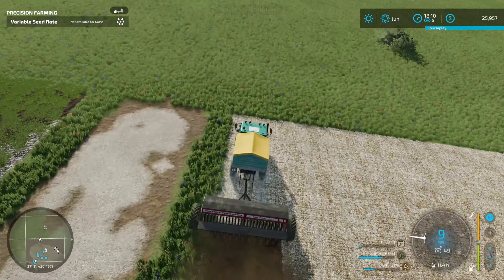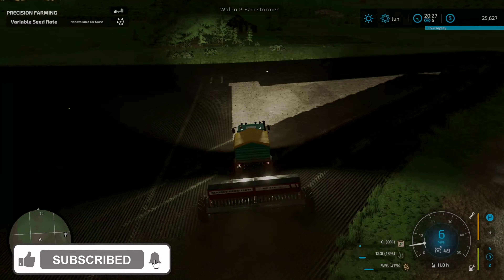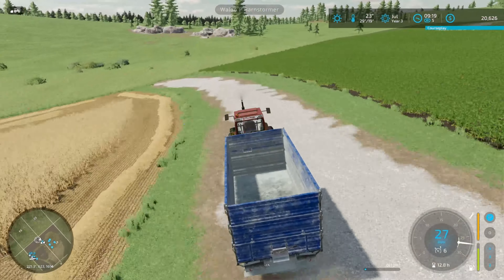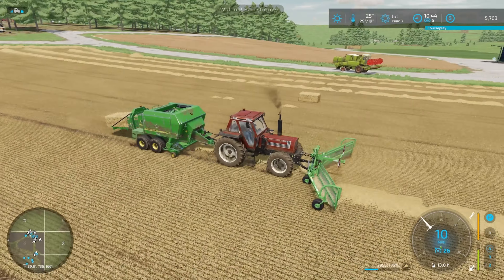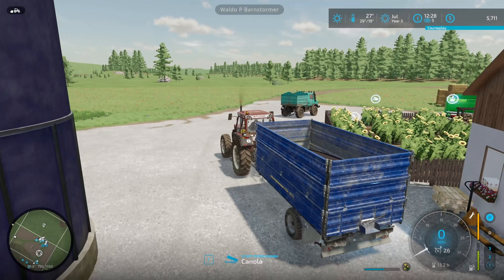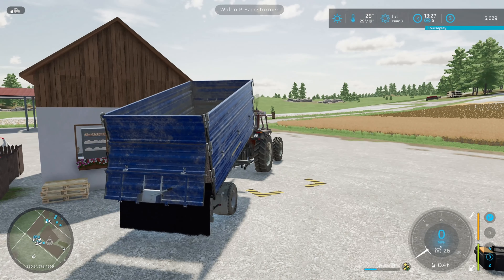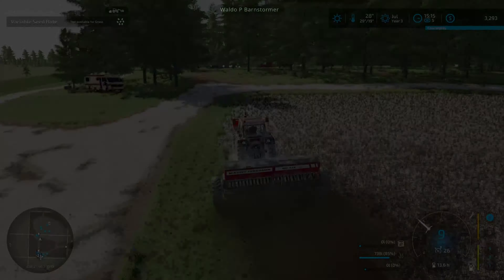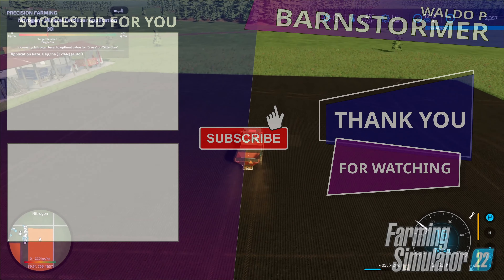How to get extra grass 18 | No Mans Land Survival | Lets Play | Farming Simulator 22 | FS22